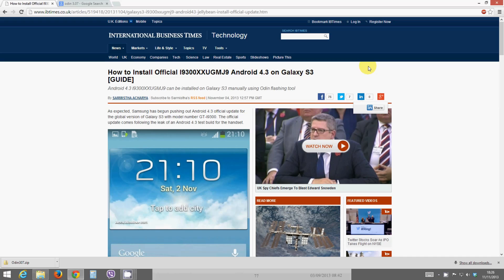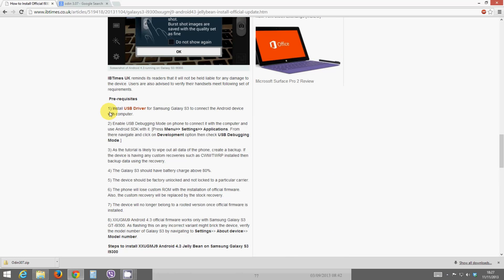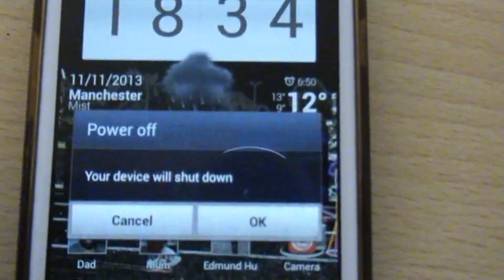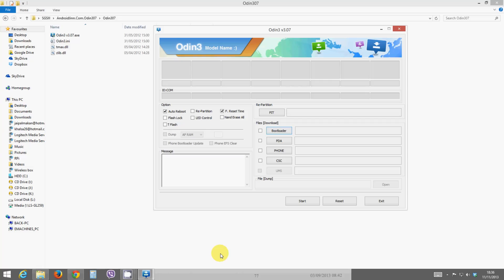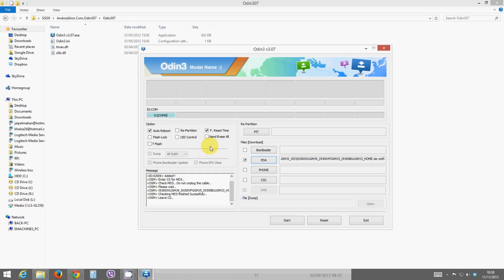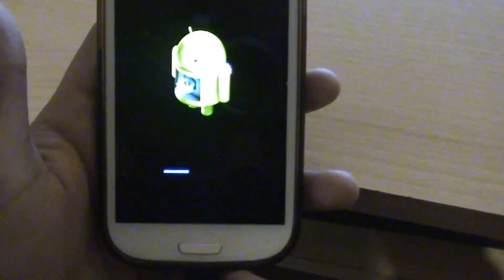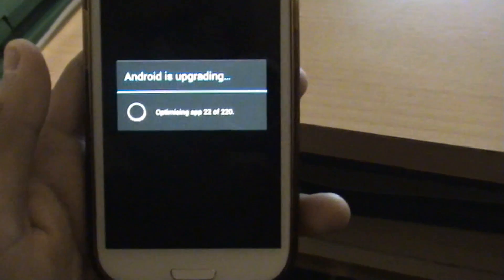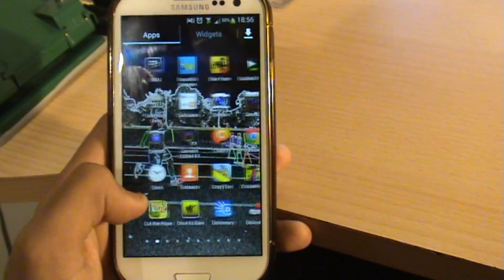How To Install Official Android 4.3 on Samsung Galaxy S3 GT-i9300 XXUGMJ9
Made by iTechKnow

This does not require a rooted device, it will work on any android device!

This video will show you a how to install the latest firmware on your Samsung Galaxy S3. This is an official build of android 4.3 for the Samsung Galaxy S3 that has been leaked, it is supposed to be the test firmware. There are no bugs with it and it works just as it should.

Be sure to back up before you do this, your data and applications will be wiped! Even if they are not it is still suggested to wipe to ensure it is a clean installation.

The baseband version this update will give you i9300XXUGMJ9

Get the latest version of android jellybean 4.3 now!